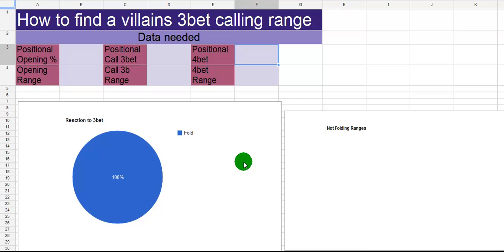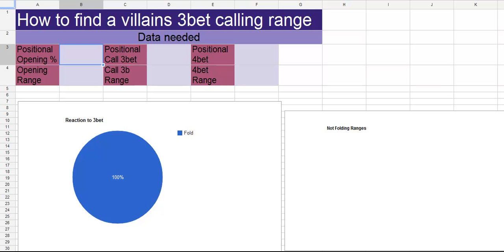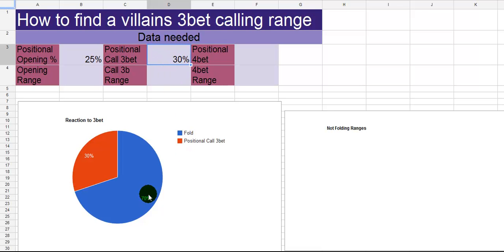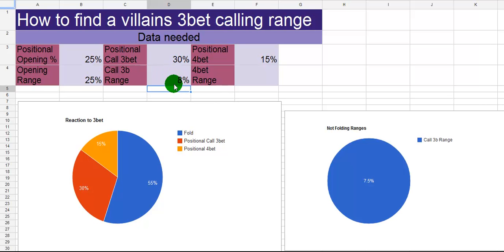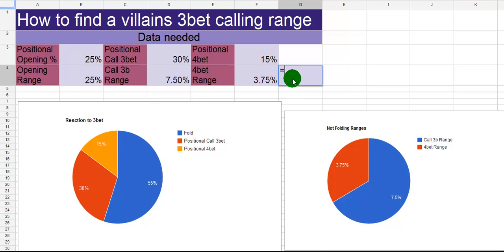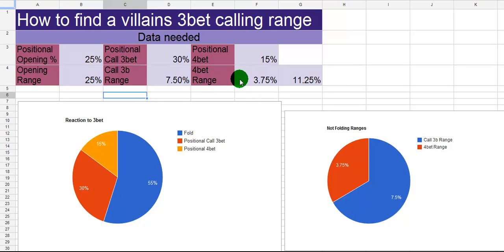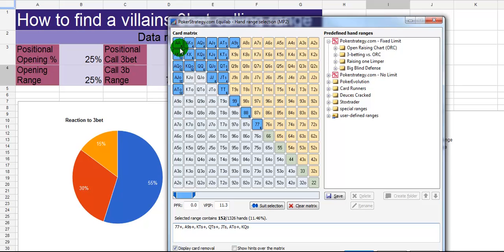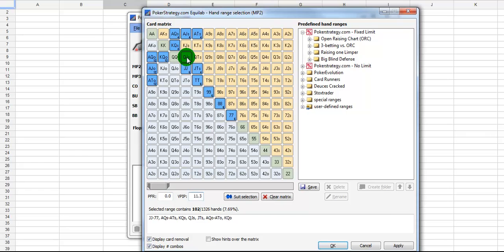Finding a 3-bet Calling Range.mp4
A step by step guide to finding a 3-bet calling range.